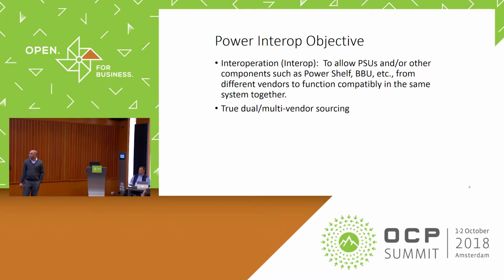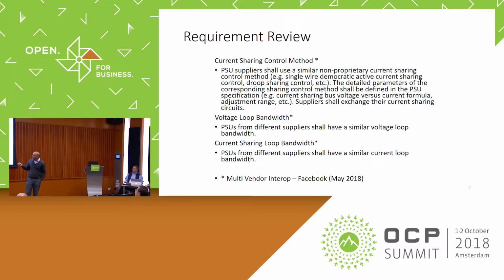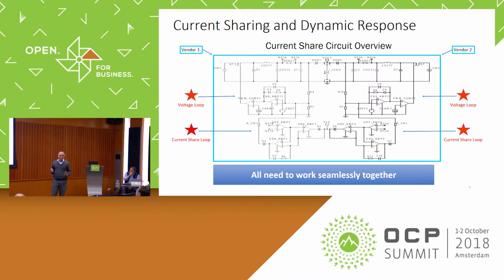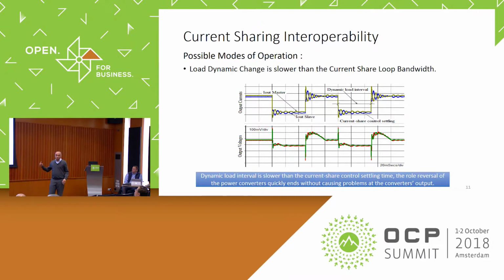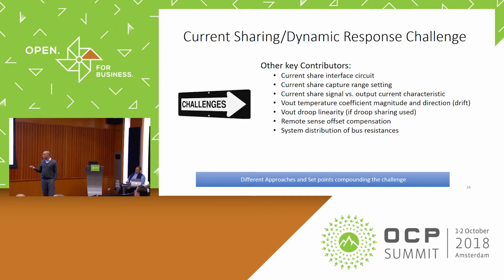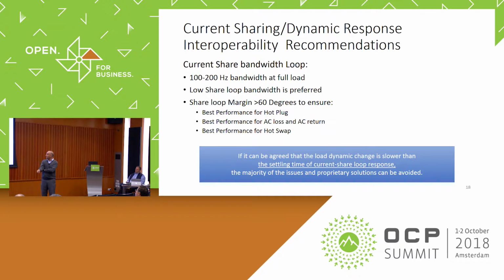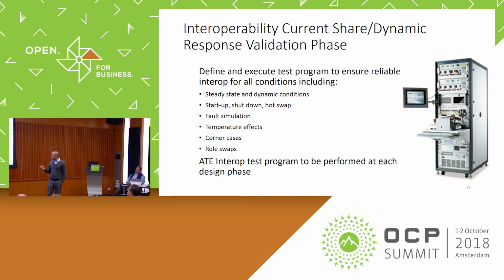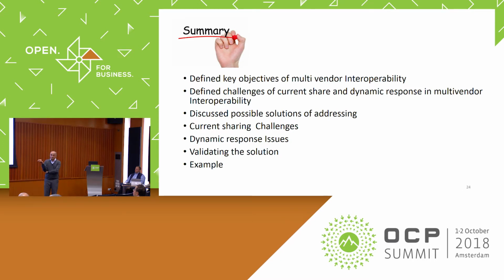OCPREG18 - Dynamic Behavior and Current Sharing Challenges in Multi Vendor Interop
Harry Soin